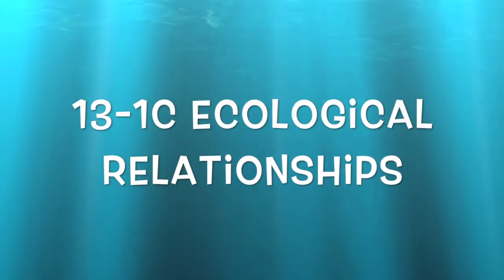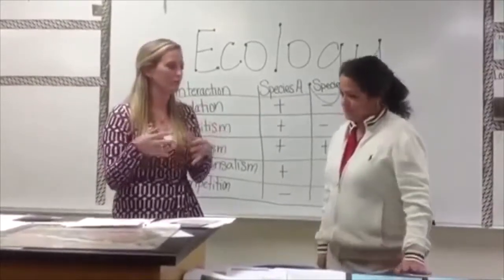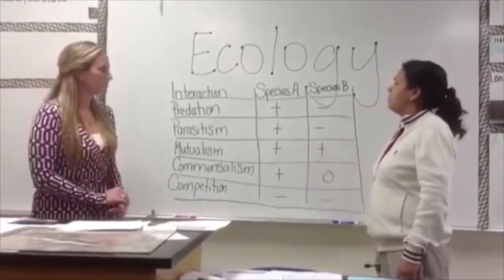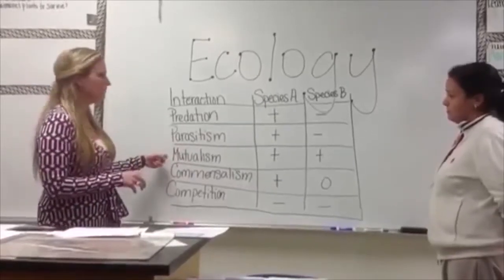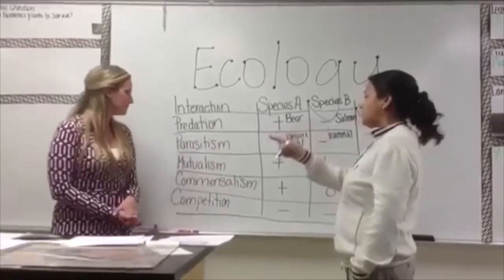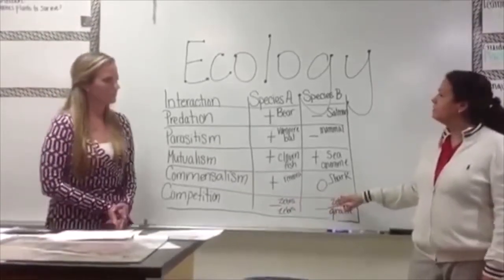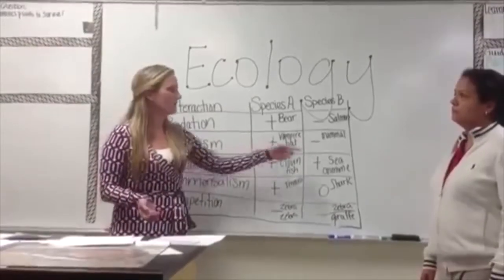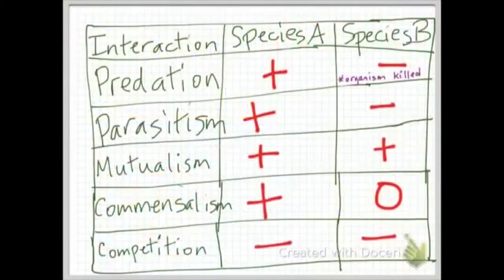13-1C Ecological Relationships